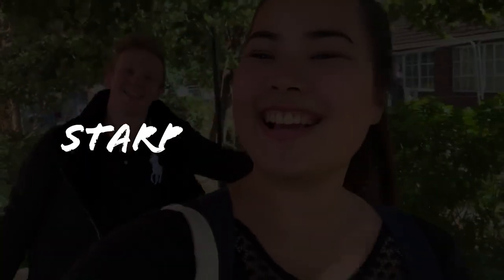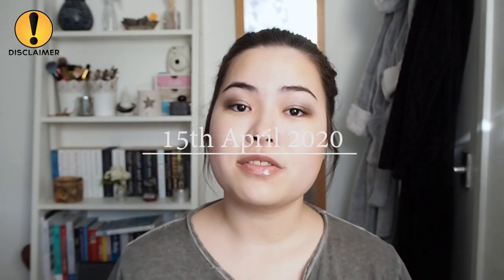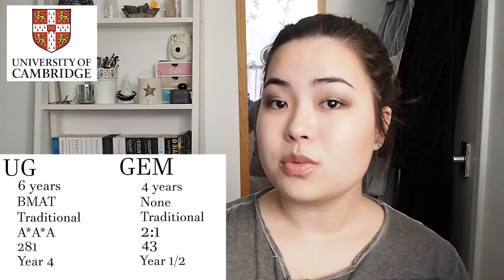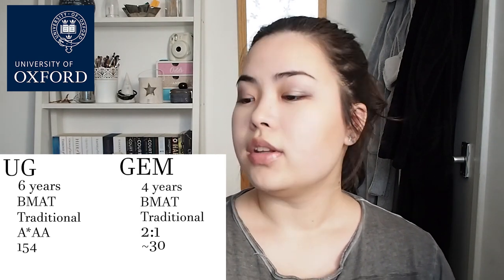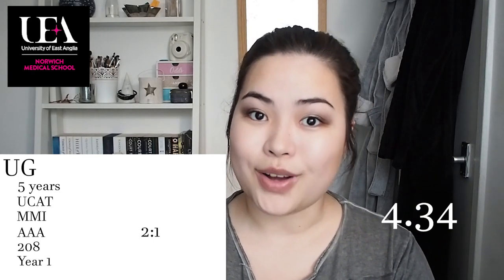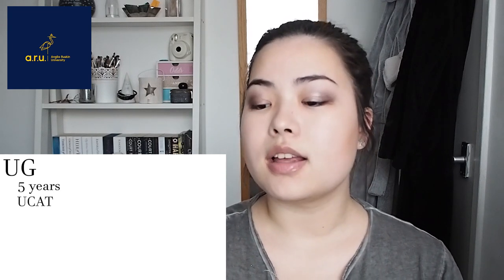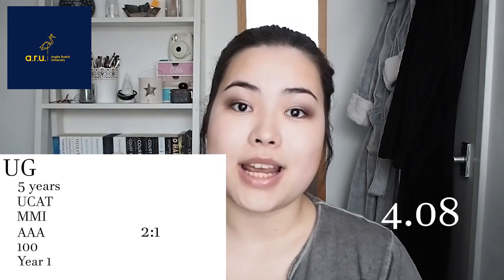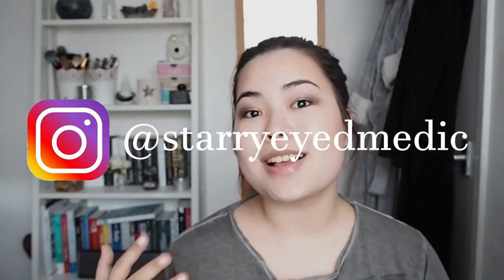SOUTH EAST ENGLAND MEDICAL SCHOOL SPOTLIGHT | +East of England | Oxbridge, Norwich, Anglia Ruskin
Want to know about the medical schools in east & south east England like Oxbridge, Norwich (East Anglia) and Anglia Ruskin?

Watch this 2nd instalment of my medical school spotlight series, where I sum up information about all 40 medical schools in the UK in a series of videos!

In this video I'll be covering the following categories of information for Oxford, Cambridge, Norwich medical school, University of Buckingham, Anglia Ruskin University and Kent & Medway medical school:
- Whether UG and/or GEM is offered
- Length of study
- Entrance exam
- Interview
- Entry requirements
- Class size
- When clinical contact begins
- Student satisfaction score of the university (2020)

Leave me some comments below to tell me which location I should do next, or to leave me some video suggestions!

TIMESTAMPS

Cambridge University - 1:10
Oxford University - 2:30
Norwich Medical School - 3:48
University of Buckingham - 4:41
Anglia Ruskin University - 5:42
Kent & Medway Medical School - 6:28

WHO IS STARRY EYED MEDIC

My name is Sophia, I’m a 23 year old living in London. I am currently a third year BSc Biomedical Science student at London Metropolitan University. I am currently applying to study Medicine and my aim is to start September 2020.

WEBSITES & SOURCES